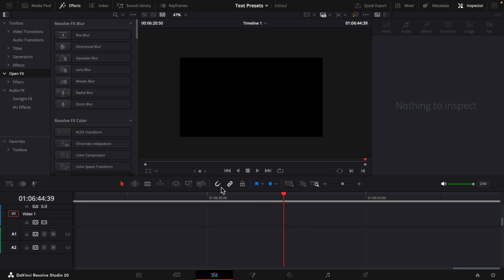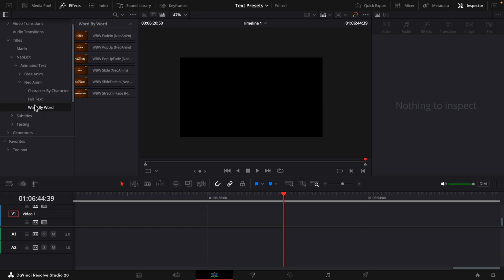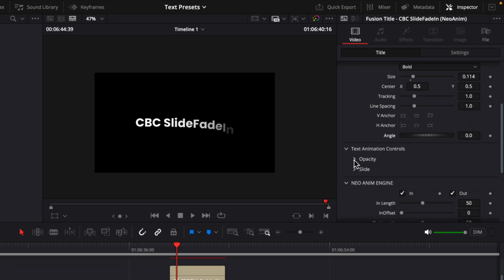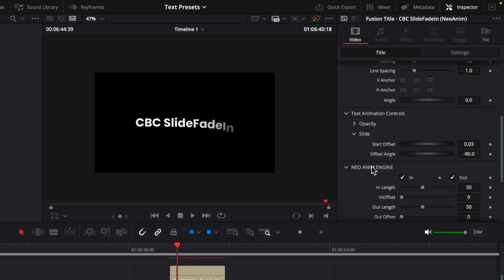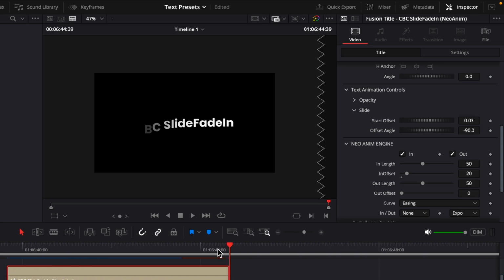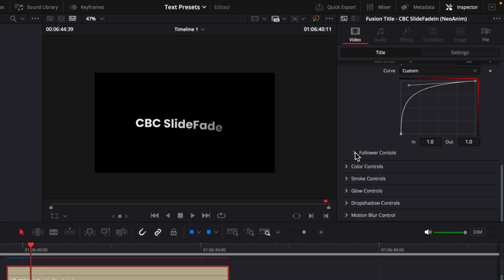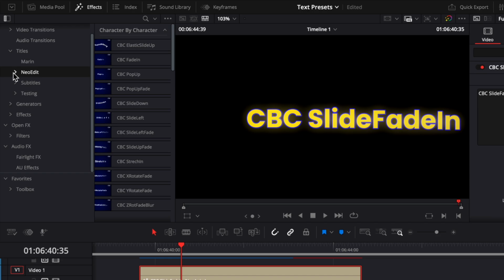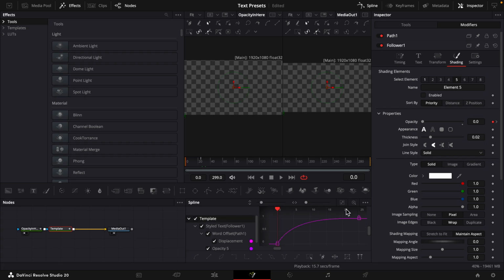Animated Text Preset Pack (Tutorial)